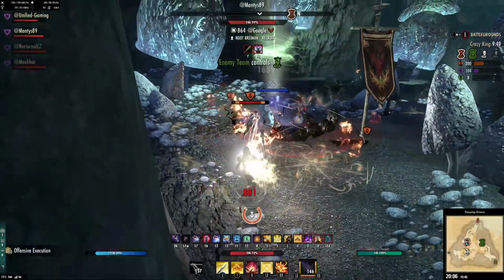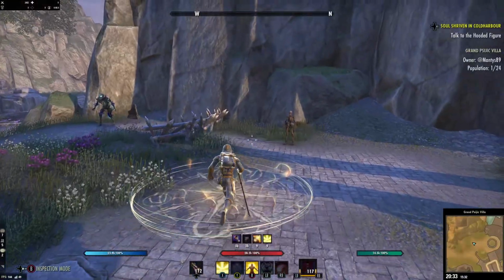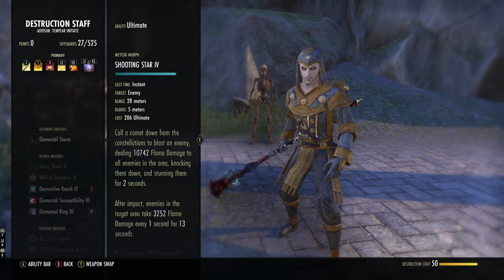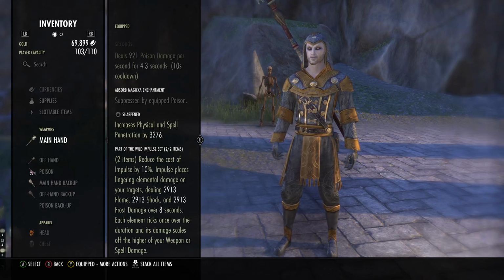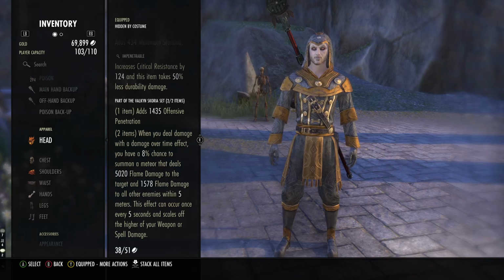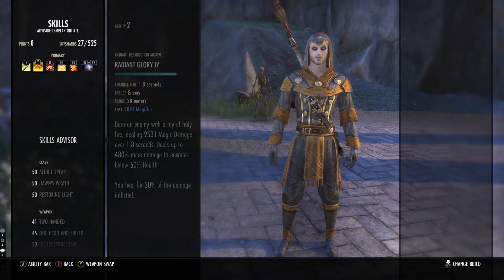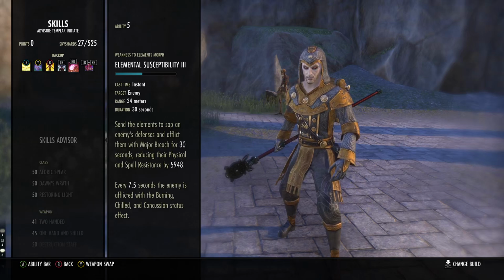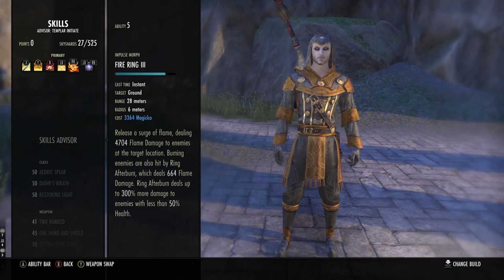Dot builds are BROKEN!?!? ESO PvP Templar Build - The Dotplar!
They said dots did not work - well they LIED! Dots are craaaaazy strong when used right. This Templar PvP build is insane with it's high damage over time, ability to counter mara's balm and just burn health rapidly. It is honestly a force to be reckoned with.

If you want to see more pvp builds or even pve builds then comment to let me know, leave a like and remember to subscribe so you don't miss out on my future builds, guides and gameplay videos!

Want early access to the videos, support, and help me continue making content?